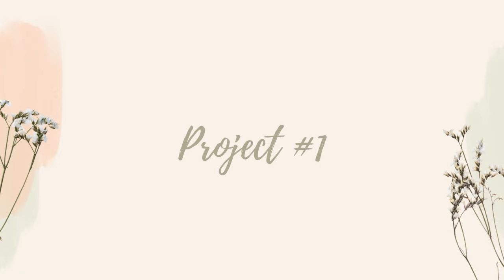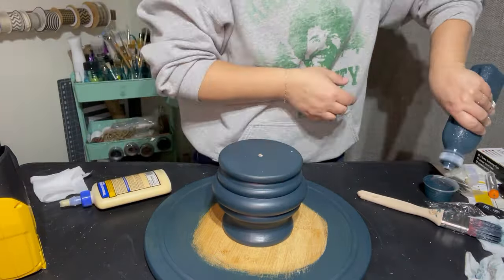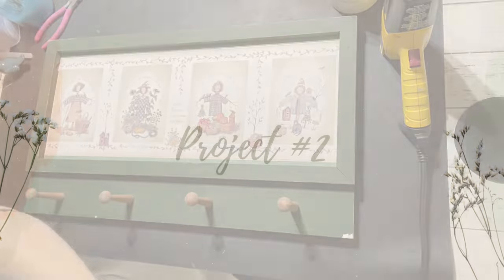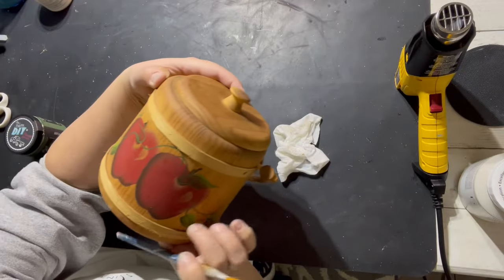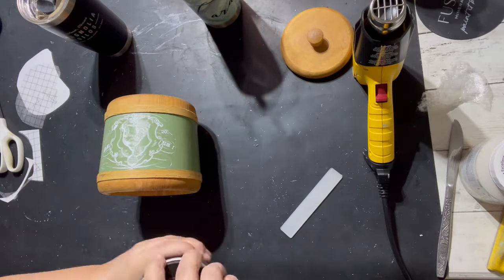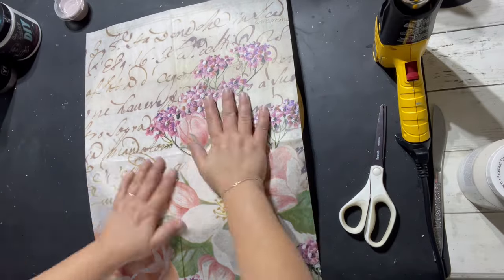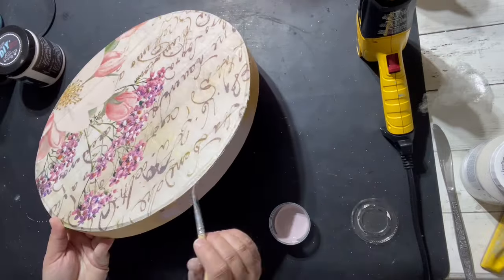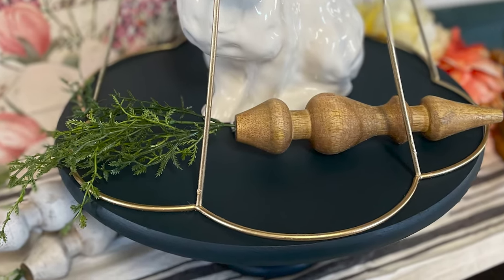Farmhouse Thrift Flips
It has been in the negative degrees and will continue to be for the next couple of days so I am making over some thrifted items. Today I have four projects that are more Farmhouse style, but can be used in other decor styles as well.